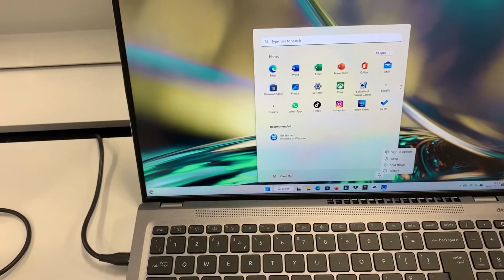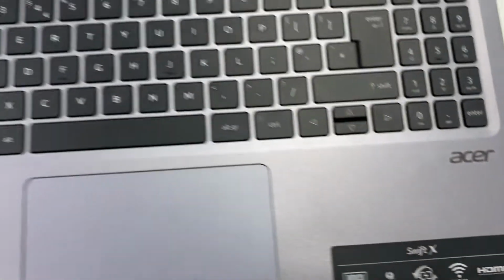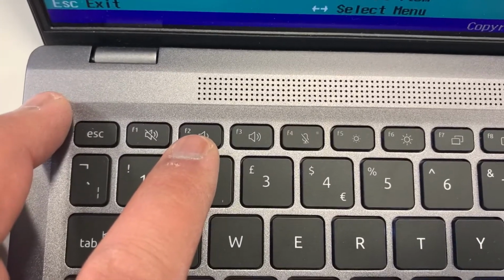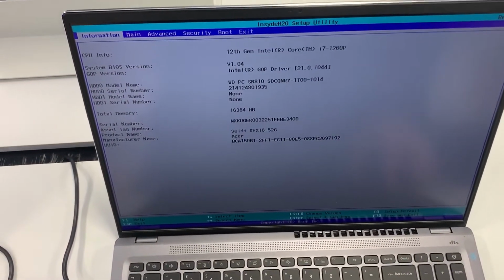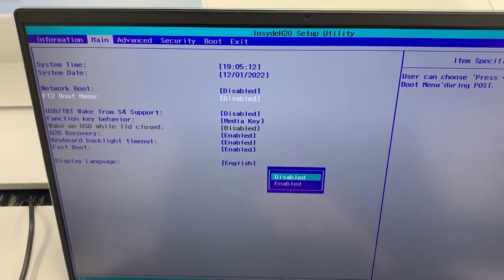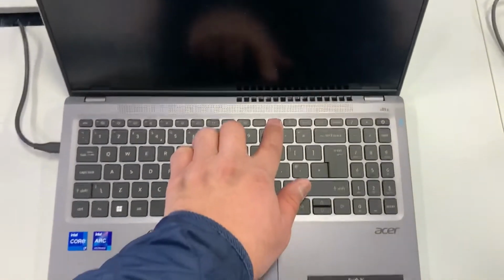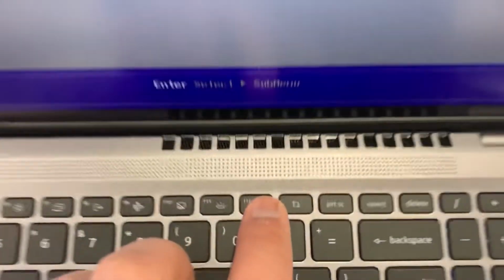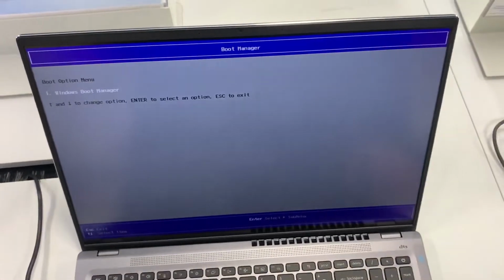ACER SWIFT X N21C3 - How To Enter Bios Settings & Boot Menu Options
Hello a warm welcome to ‘FIXtastic Solutions’.

In this tutorial, you will learn how to enter bios configuration settings and boot menu option (Boot Manager) for an Acer Swift X N21C3 laptop.
This is useful if you want to change some system settings or you want to boot from usb etc. You will need to enable boot menu first in bios. This video also shows you how to.

Can you please “LIKE” this video if it has helped you